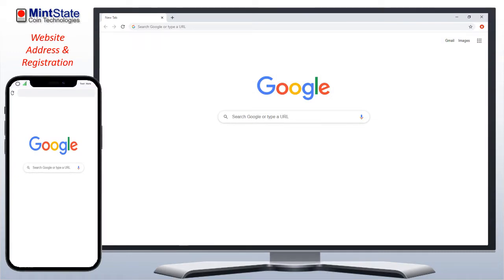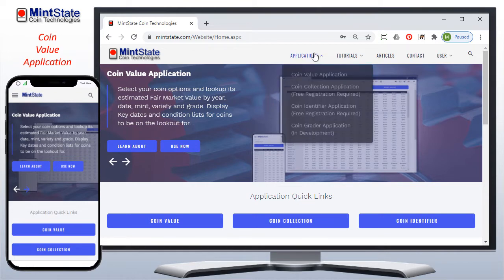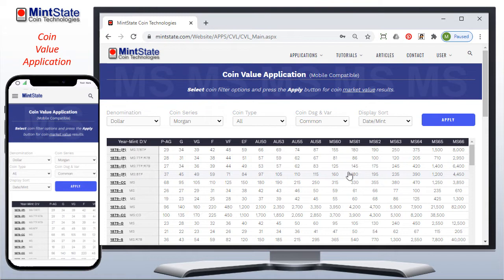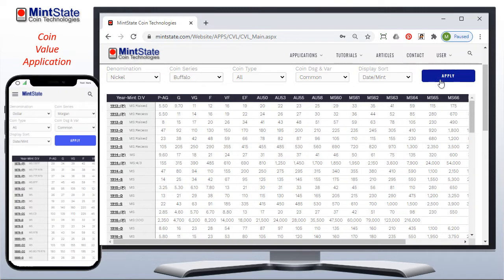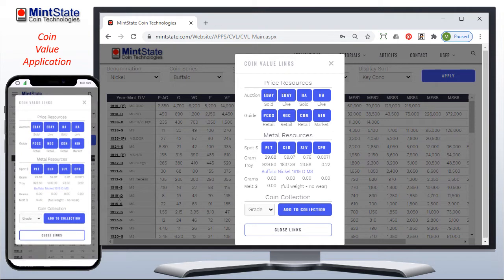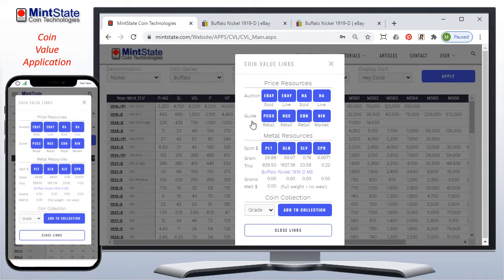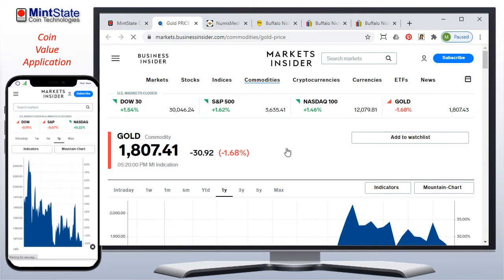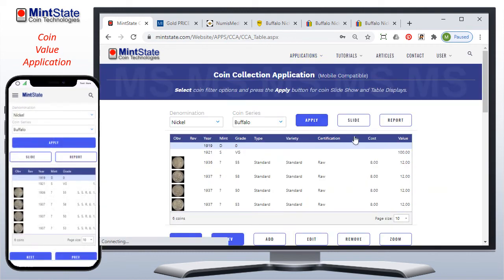Coin Value Application (Free Online) - MintState Tutorial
The application allows the user to specify a coins Denomination and Series and then it generates FMV estimates by year, mint, designation, variety for common grades. Additional filtering and sorting options are available to modify the coins displayed and their order.  By selecting a coin's year & mint, research links are provided to several other auction and pricing sites.

00:00 - Start
00:35 - Coin Value Launch
01:57 - Select, Filter & Sort
02:45 - Research Links
03:10 - Auctions
03:30 - Price Guides
04:00 - Melt Value
04:18 - Collection Adds